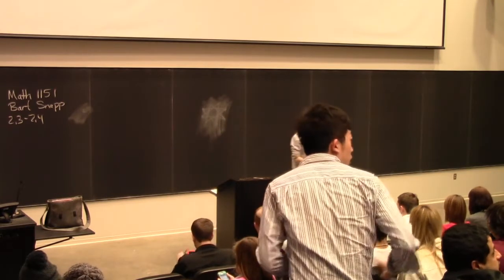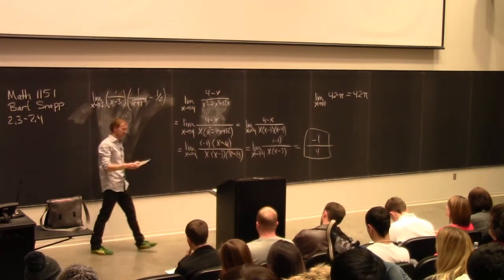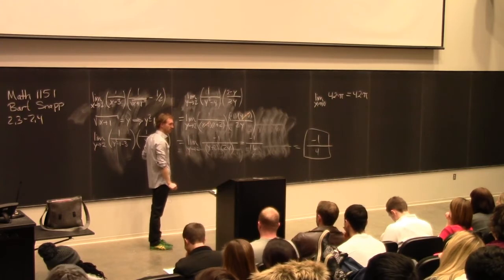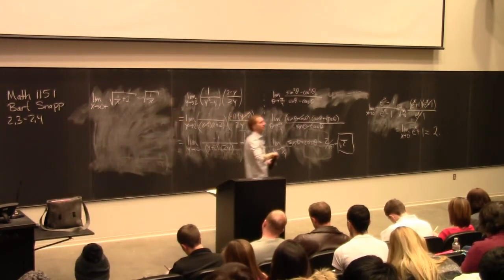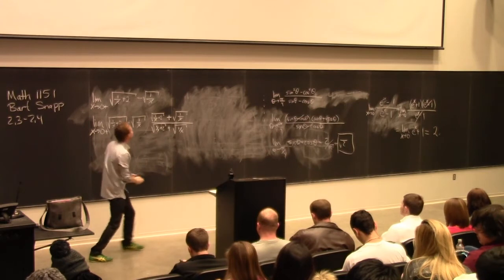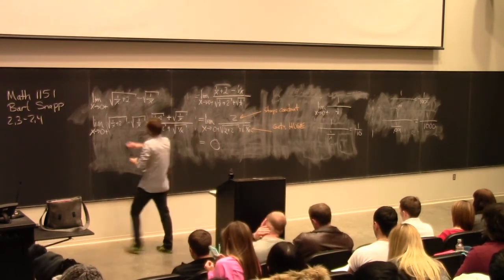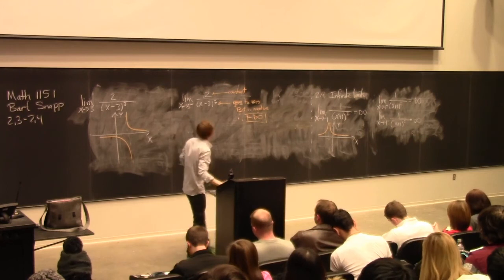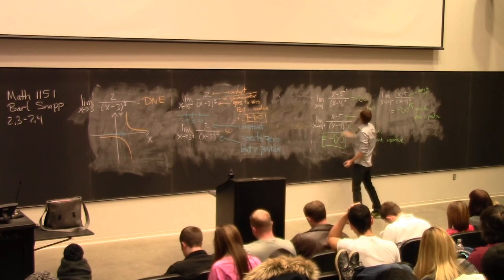Snapp - 1151 - Lecture 5